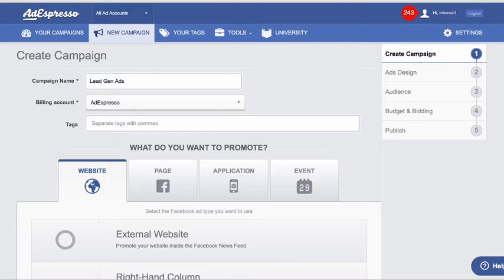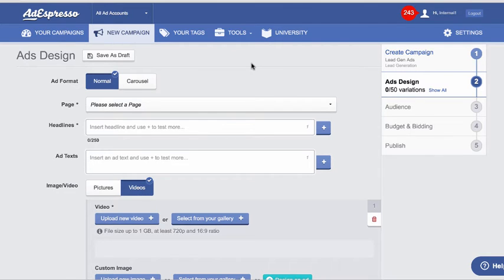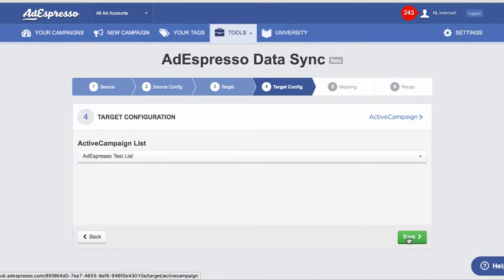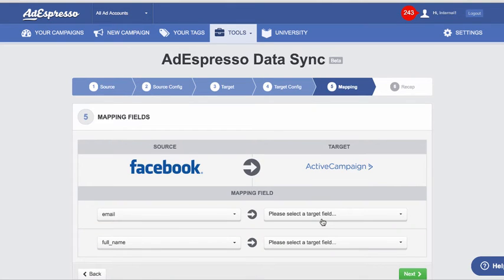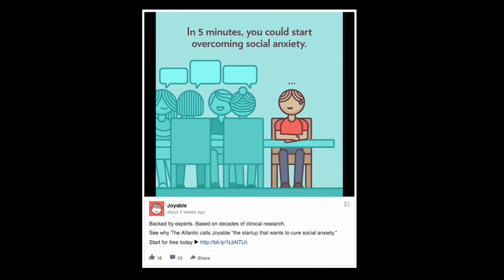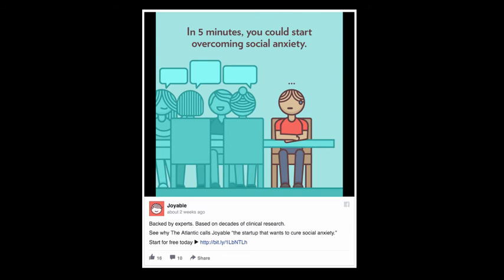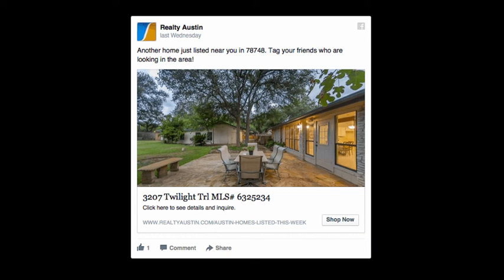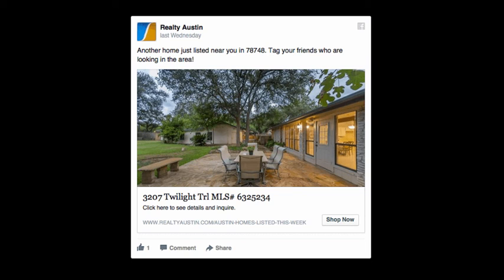3/19/2016 - AdEspresso Video Changelog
The work on our Data Sync continues this week with the release of Active Campaign integration!

This week we also released support for Video Lead Gen Ads!

Guys... why do you think I'm doing these videos ? Because videos work great! And if you've not yet done a video ad... you're missing out big!